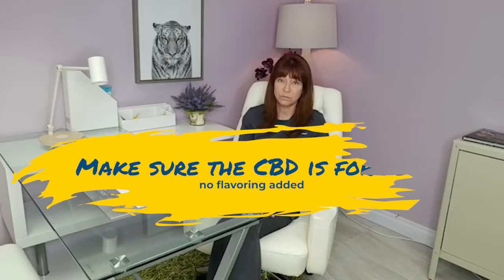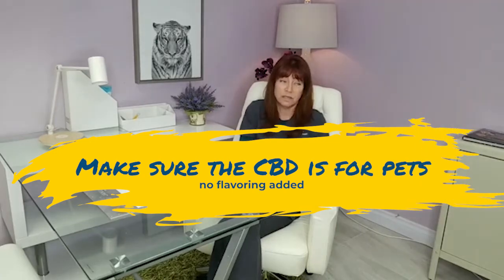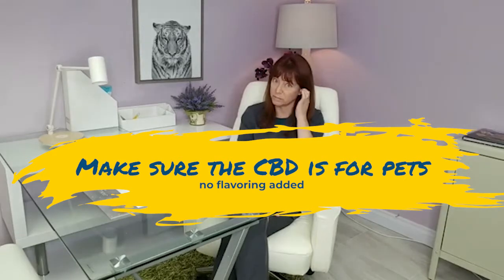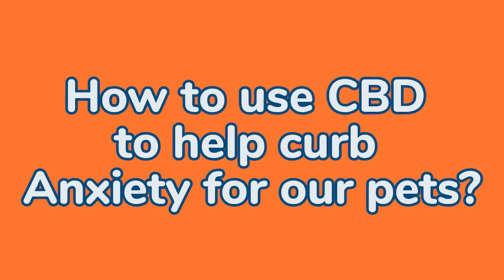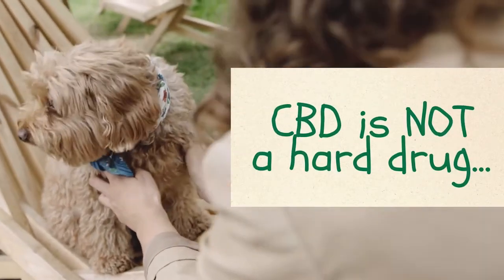Pet Anxiety Video Series Chapter 4 - The Combination of 4 Things You Can Do for Your Pet's Anxiety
Thank you for joining us again for Chapter 4 in our video series on Pet Anxiety. In this chapter, Carrie Hyde, Pet's Life Coach, talks about CBD oil and how to use it to ease anxiety for your pet. Carrie discusses how the combination of CBD Oil, stimulating "The Hunt", and slowing down eating for your pets helps alleviate your pet's anxiety.

It is our goal to share the necessary resources that will help you keep your pets happy and healthy. Carrie Hyde wants to be your pet’s life coach!

In addition to this channel, we also encourage you to listen to The Spawdcast podcast episodes
 or wherever you get your podcasts.

You have questions, and we have answers for you!

Carrie Hyde is a Life Coach for Pets, Host of The Spawdcast Podcast, Pet Nutritionist, and Owner of The Spaw in Tustin, CA.  The Spaw offers grooming services, pet consultations, and nutrition for your pets.